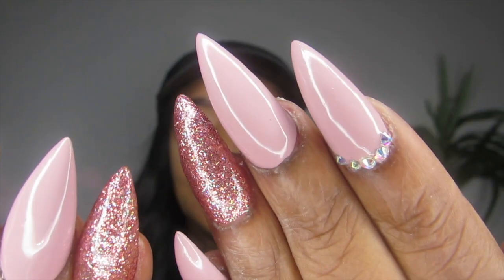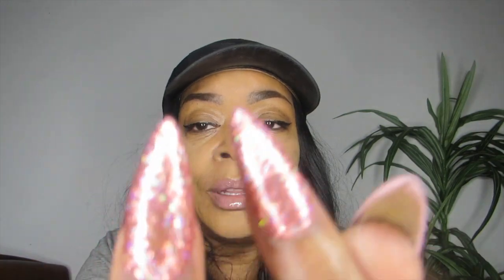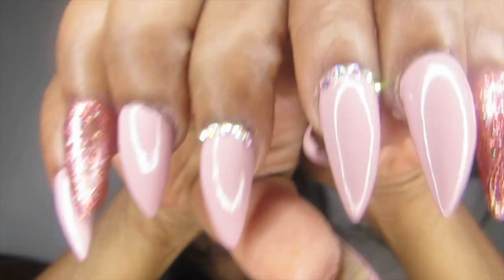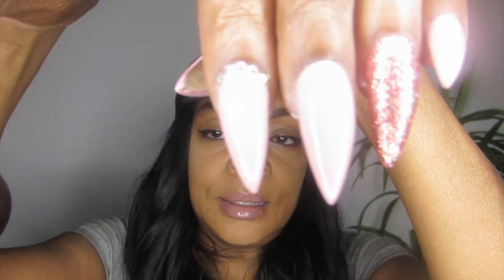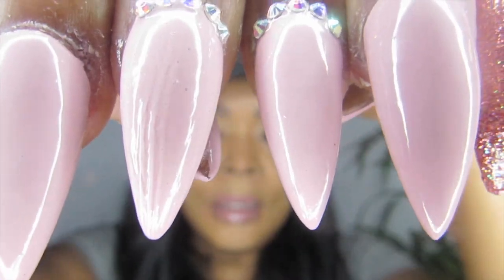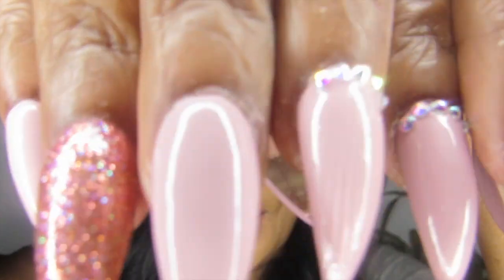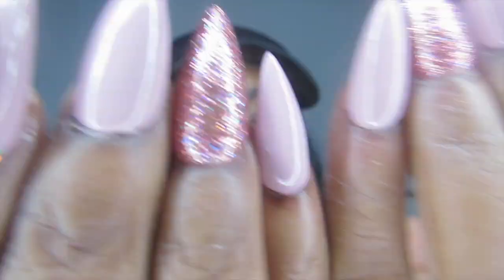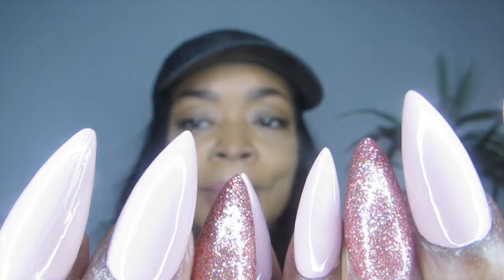What's On My Nails/2019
Hey Lovelies...Welcome Back!!

NEW VIDEOS MONDAY'S AND FRIDAY'S